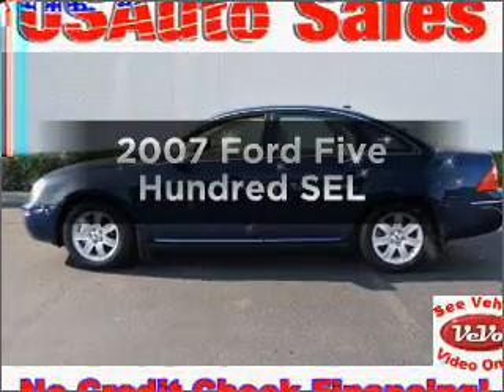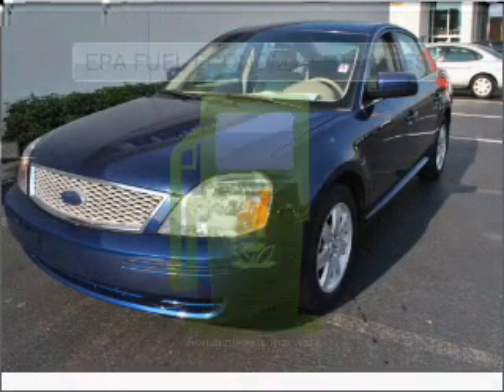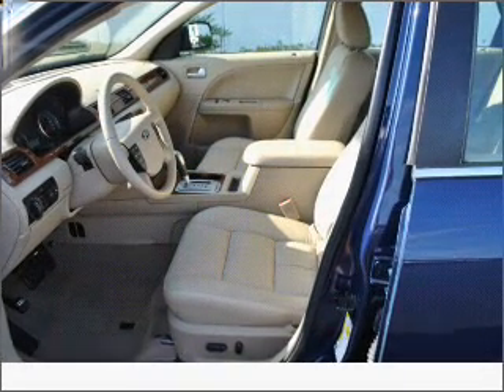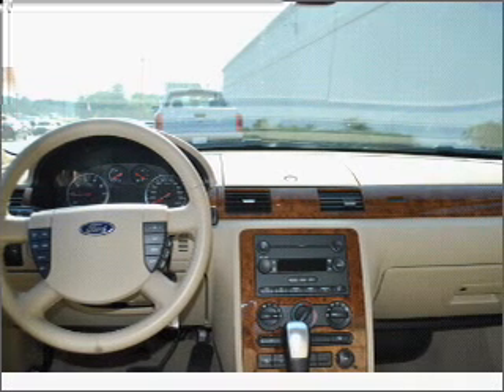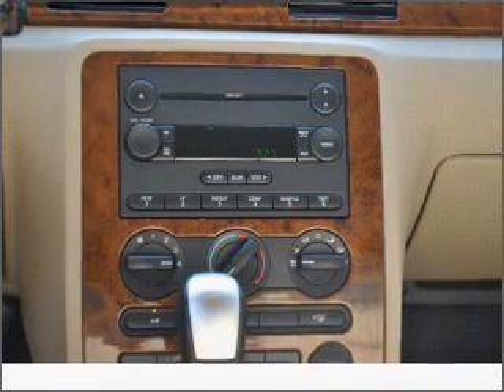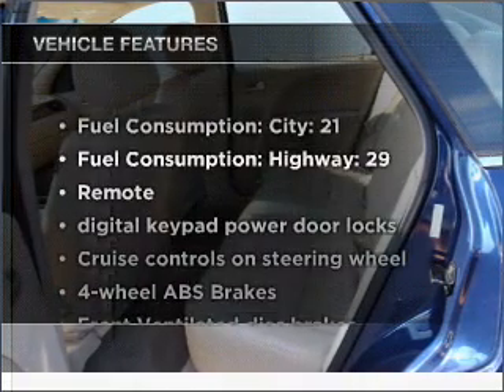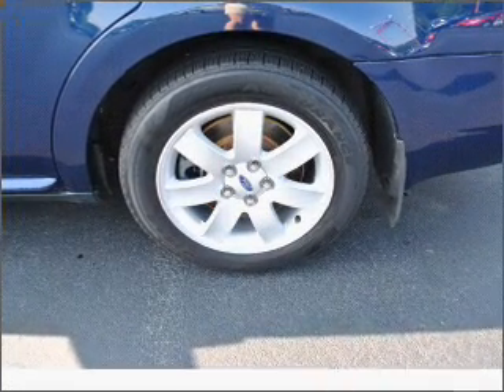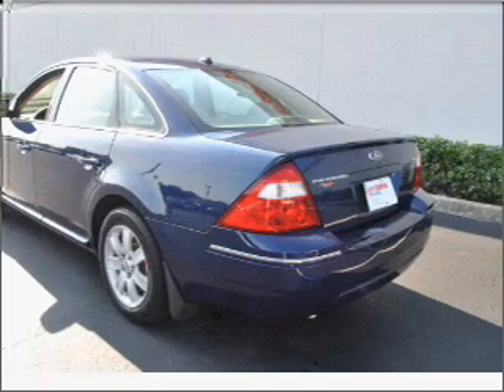2007 Ford Five Hundred - Lawrenceville GA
Year: 2007
Make: Ford
Model: Five Hundred
Trim: SEL
Engine: 3.0 liter 6 cylinder 24 valve
Transmission: 6-Speed Automatic
Color: Dark Blue
Mileage: 89586
Address:
2875 University Parkwa